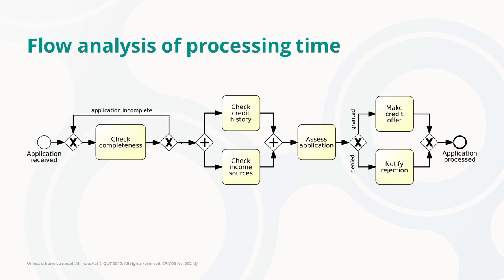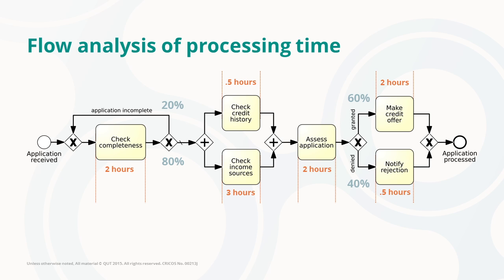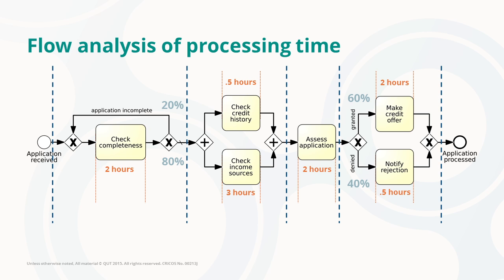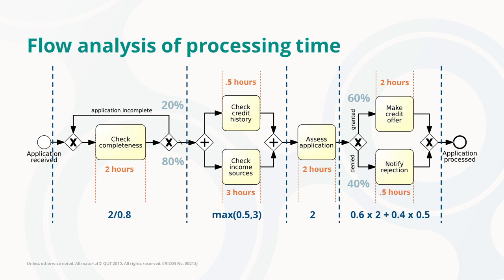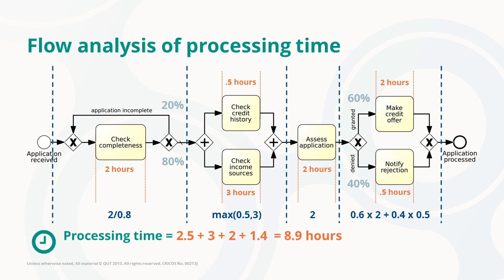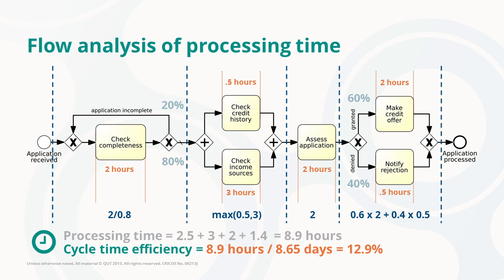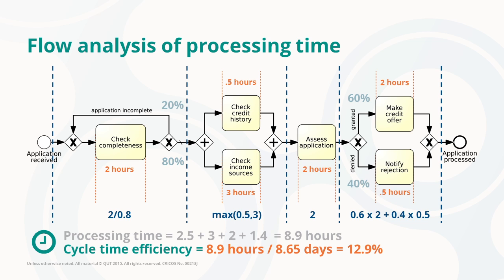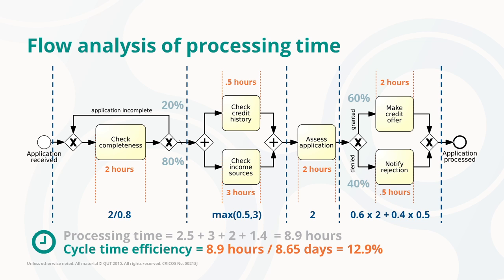Flow analysis of processing time